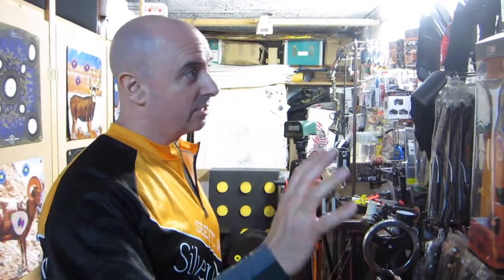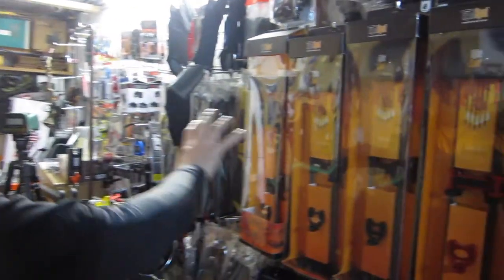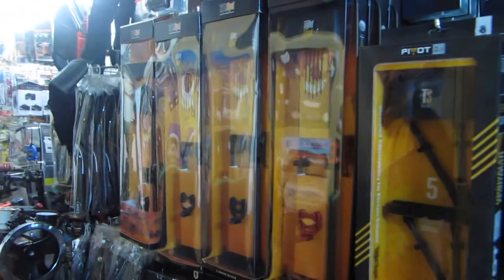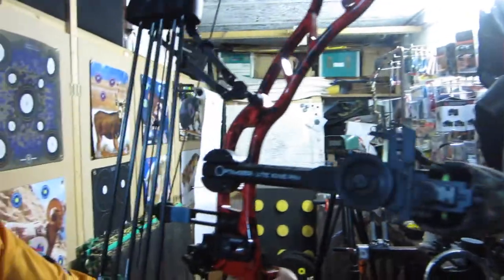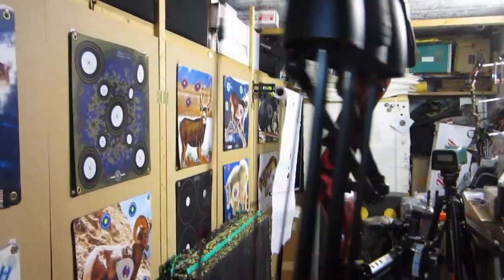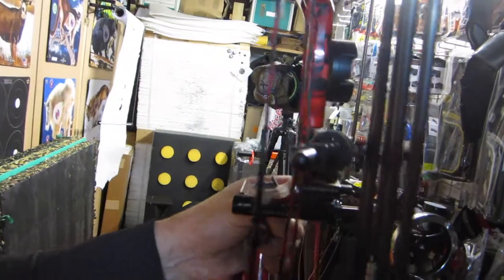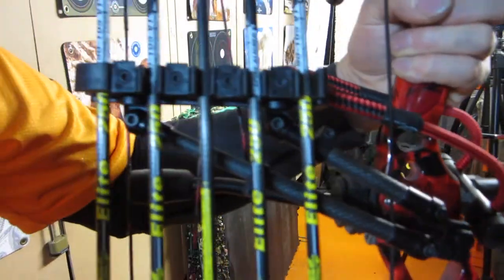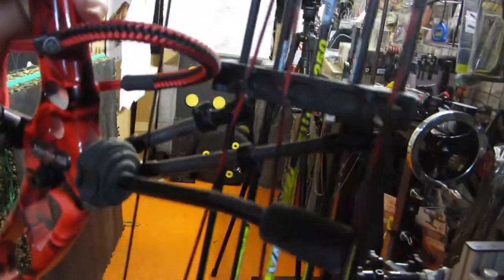TightSpot Pivot 2 Piece Bow Arrow Quiver